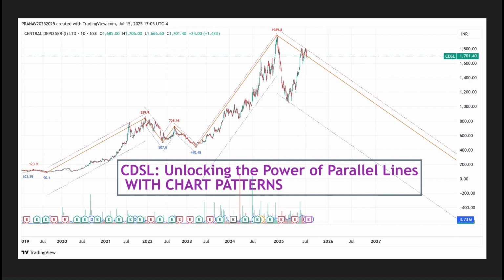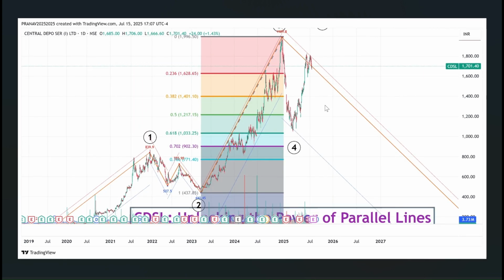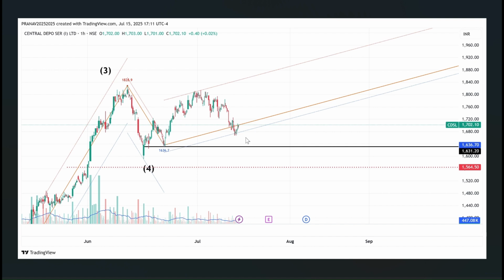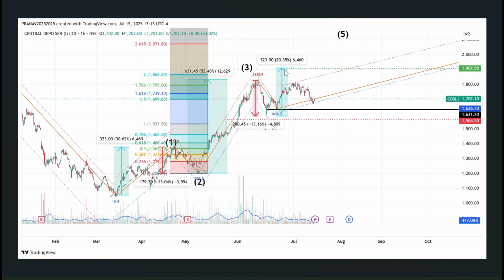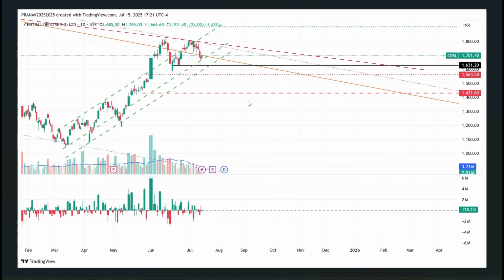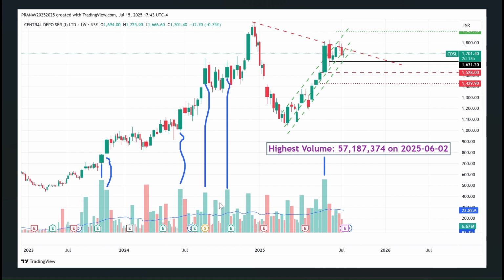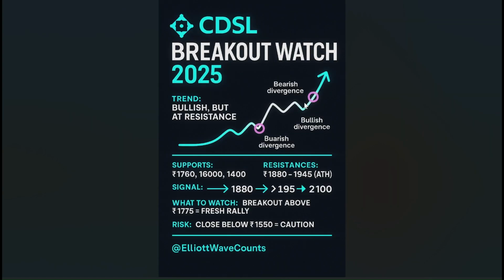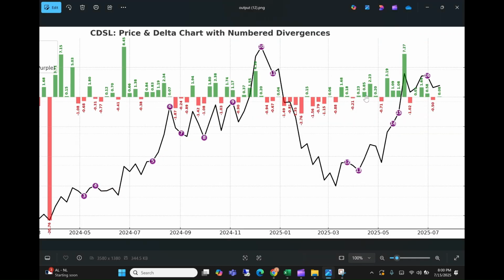Should You Buy CDSL Now Chart Patterns & Targets 2025 & BEYOND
Should You Buy CDSL Now? Chart Patterns & Targets 2025 🚀

In this video, we dive deep into CDSL’s latest price action, revealing key breakout levels, support and resistance, and major chart patterns to watch. Using delta analysis and volume spikes, we identify hidden divergences that could signal the next big move!

**Topics Covered:**
- CDSL technical analysis and future outlook
- Major support & resistance levels
- Bullish and bearish divergence explained
- Chart pattern breakdowns with real data
- Future price targets for 2025

Is CDSL gearing up for a fresh rally? Get expert insights, price predictions, and actionable trading ideas to stay ahead in the market.

📈 For more updates, follow: @ElliottWaveCounts